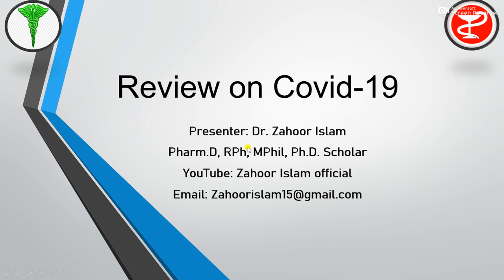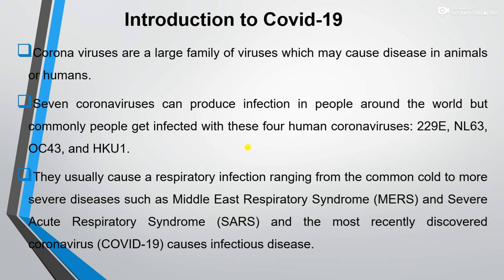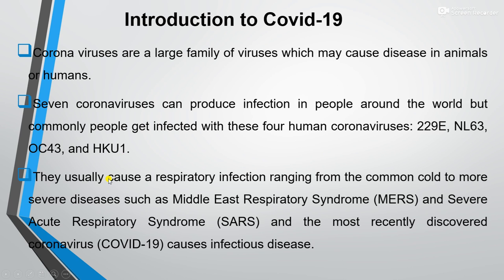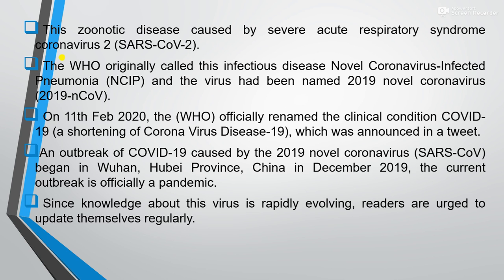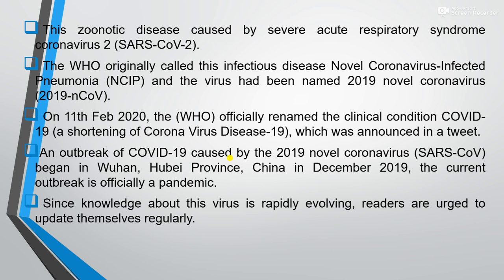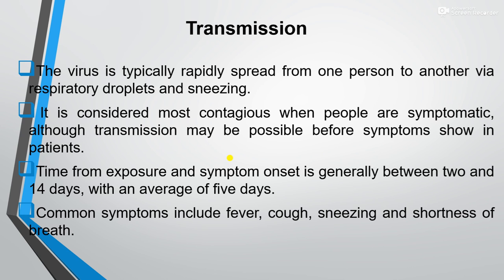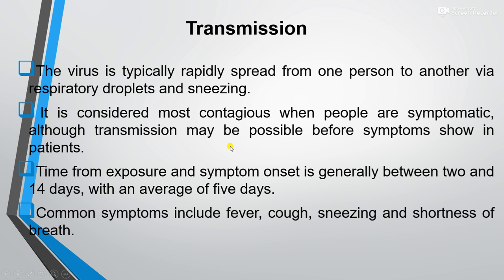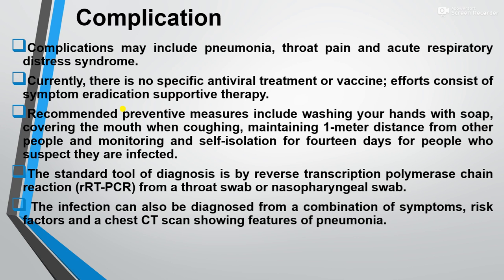Covid 19 review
1. Introduction to Covid-19.
2. What is the difference between SARS and MARS.
3. What are the four different species of covid-19.
4. Discuss about acute respiratory syndrome.
5. How coronavirus disease can be transmitted from one person to another.
6. Pen down complications and sign symptoms usually developed during attack of covid-19.